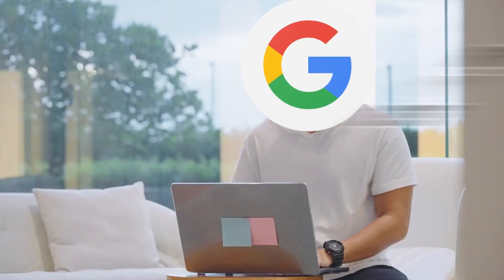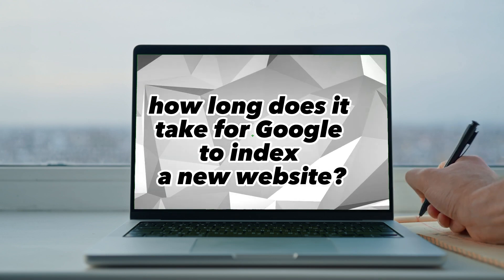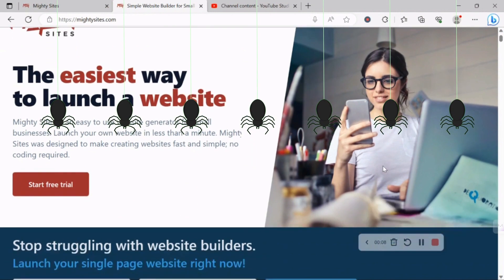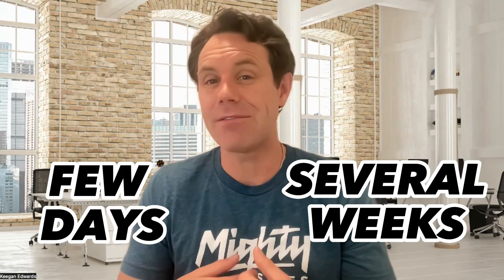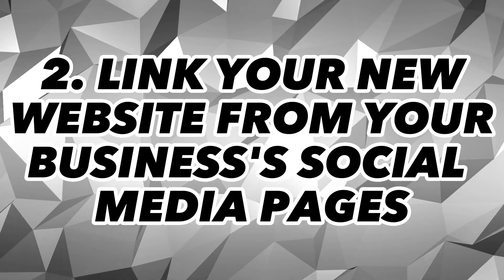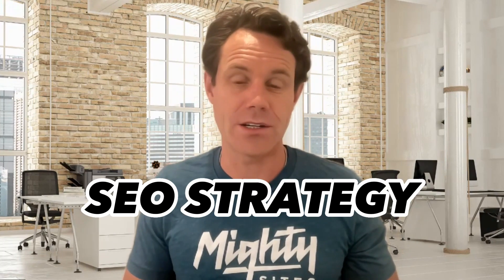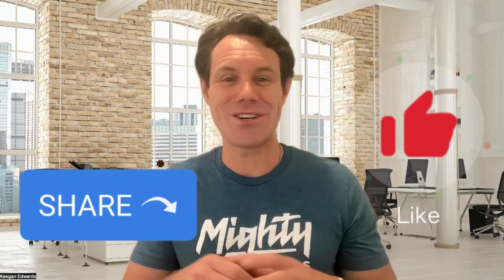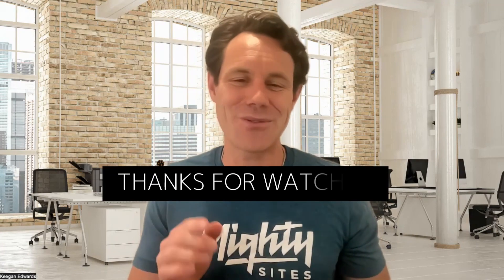New Website is Not Showing Up on Google - EXPLAINED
If your new website is not showing up on Google - watch this video!

Are you a website owner, eagerly waiting for Google to index your newly launched site? Ever wondered how you can get your site onto Google's radar faster? Look no further because in today's video, we're exploring just that - the Google indexing process, how long it takes, and tips to speed it up!

In simple terms, indexing is the process where Google adds your site's pages to its search results. This happens when Google's bots, also known as 'crawlers' or 'spiders,' find your website and analyze it to understand what it's about. The data gathered by these bots is then added to Google's massive web library, the 'index,' from where it's served to users when they search. Sounds straightforward, right? But the real question is - how long does this process take?

There isn't a set timeline as it can vary based on numerous factors. Generally, it can take anywhere between a few days to several weeks for Google to index a new website. However, there are strategies to expedite the process and get your website indexed faster!

In this video, we'll share four key strategies to accelerate the Google indexing process:

Link your Website to Your Google Business Profile: If you have a physical location or serve customers in a specific area, having a Google Business profile and linking your website there can speed up Google's discovery of your site.

Link to Your New Website from Your Business's Social Media Pages: Links from your social media platforms like Facebook, Instagram, LinkedIn, or Twitter can help Google's bots find your site quicker.

Update Your Website Link in Business Directories: Business directories like Yelp and Foursquare are also crawled by Google's bots. Hence, updating your website link in these directories can expedite the discovery process.

Use relevant hashtags and let the world know that your website is live!

Remember, getting indexed is just the first step - it doesn't mean your website will instantly rank high in search results. That's a whole different battle involving ongoing SEO optimization. But by following our tips, you can start your SEO journey on the right foot by getting indexed faster.

Whether you're a new website owner or a seasoned developer, these tips can benefit anyone looking to understand the Google indexing process.

We have plenty more SEO and web development tips coming your way!